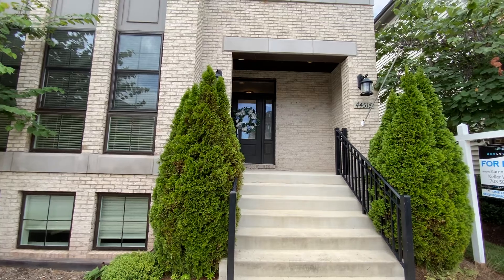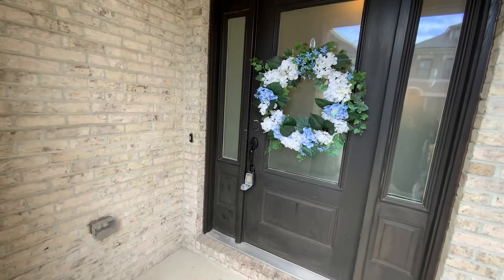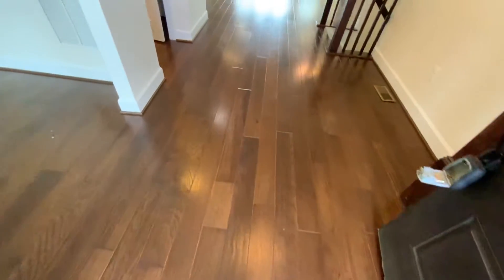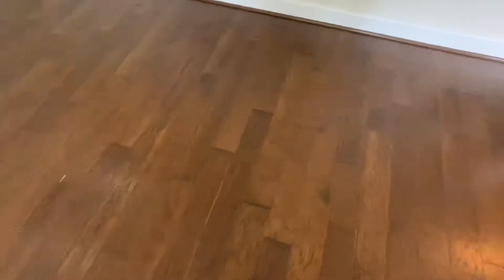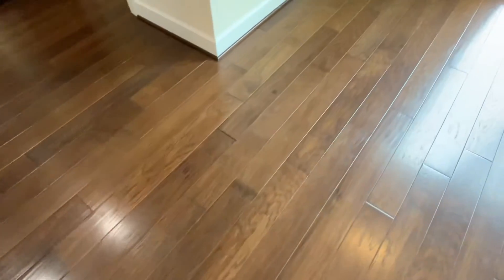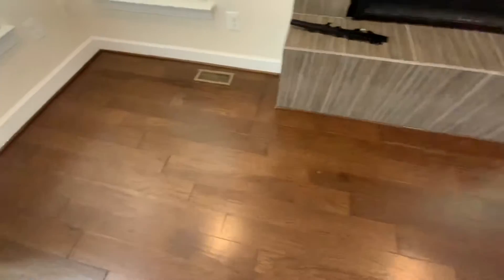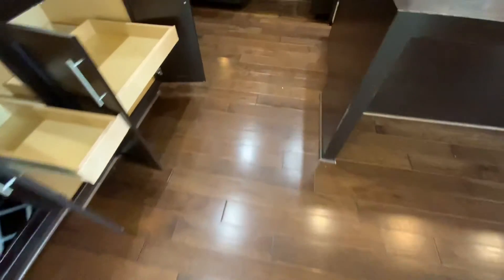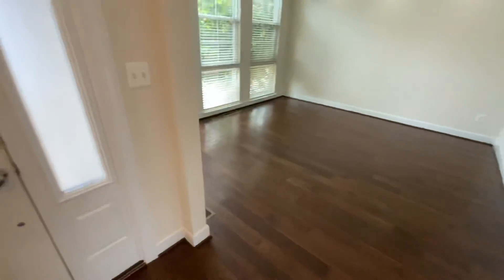44516 Yarmouth Dr Ashburn VA Initial Narrated Walk Through Video set #1 of 8, 8/20/21, RLH